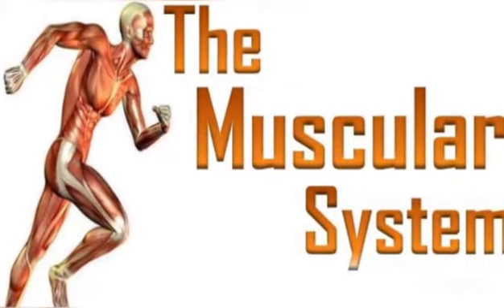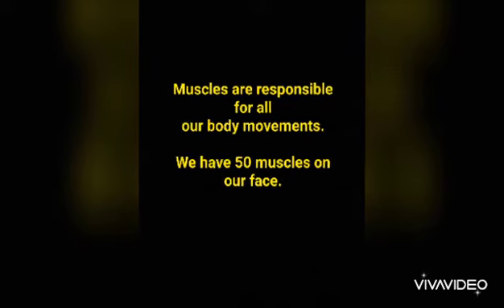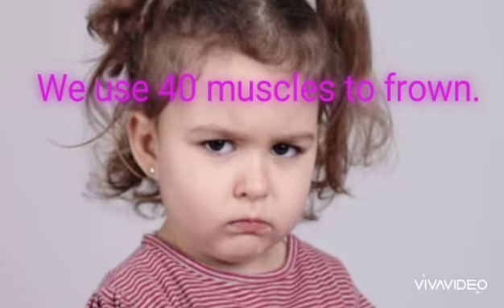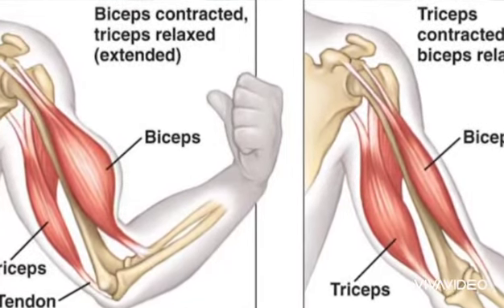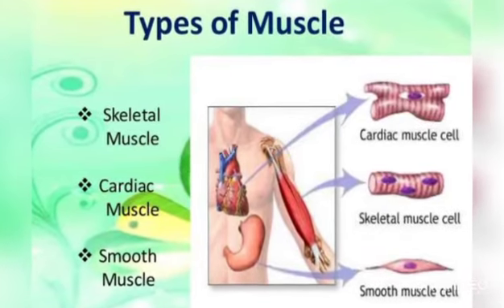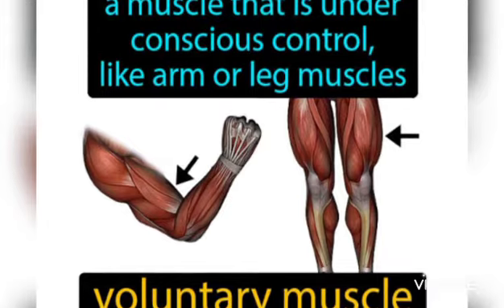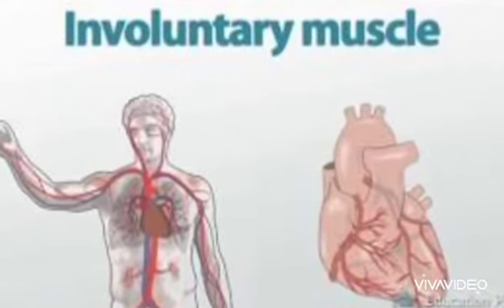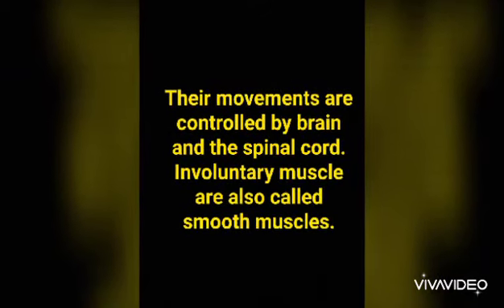The muscular System ( class 3 , 4 and 5)